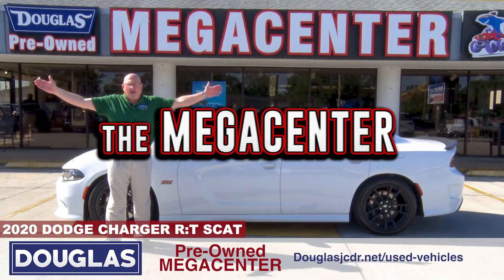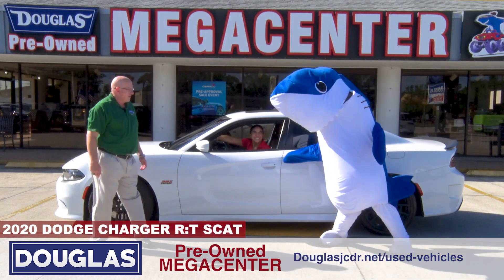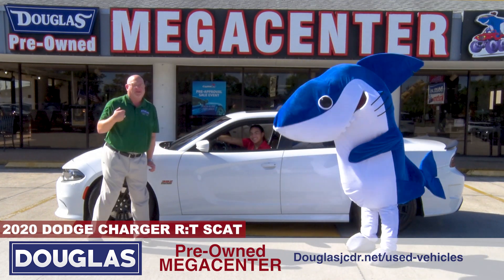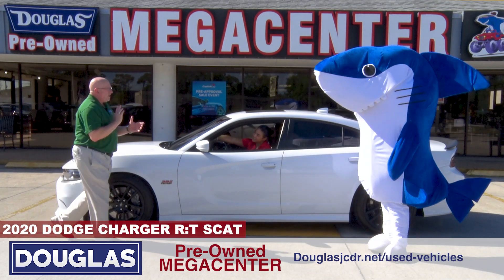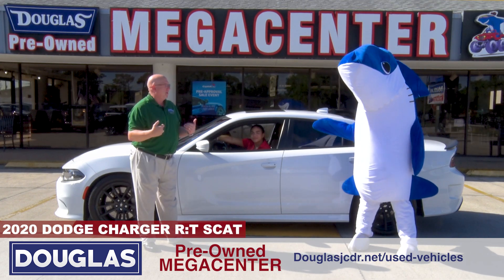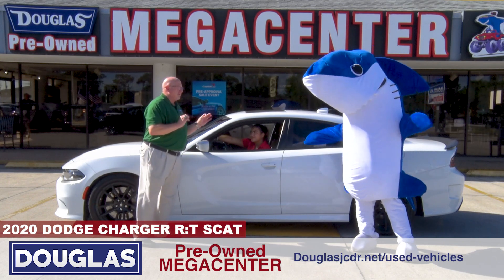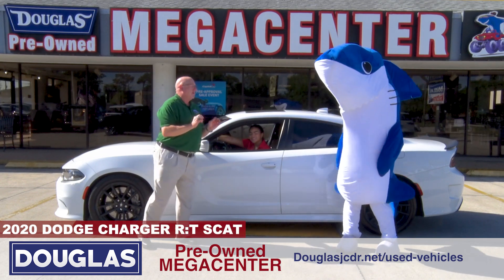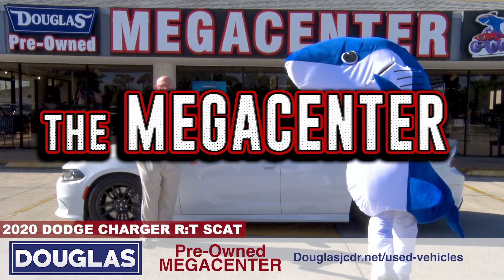2020 DODGE CHARGER R T SCAT